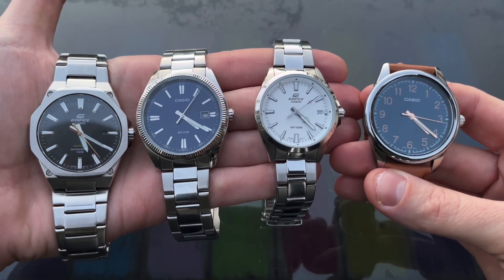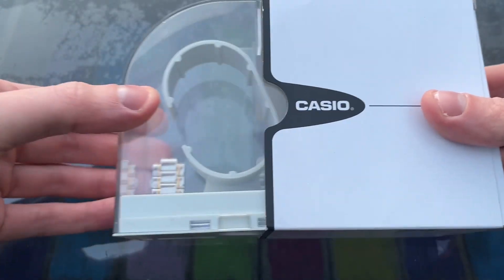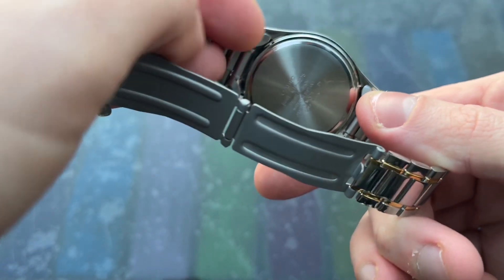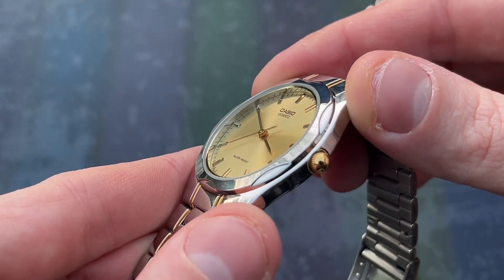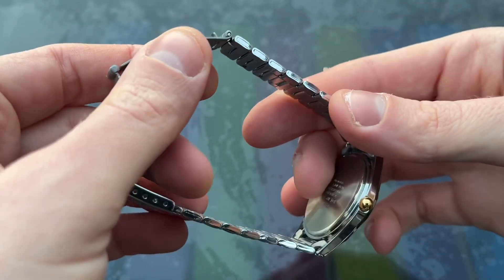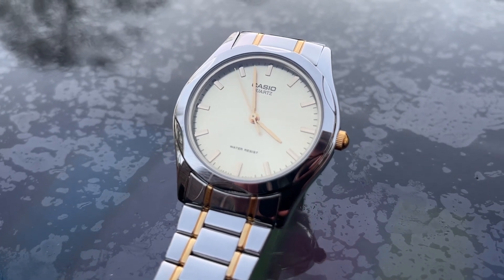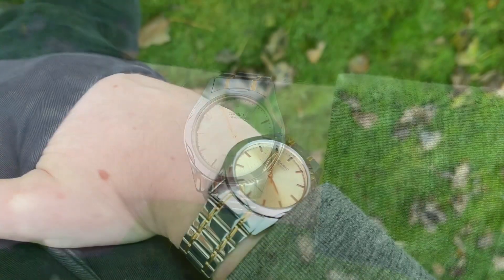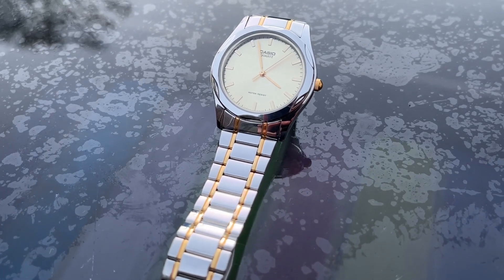The Casio MTP-1275SG Is Cheap and Cheerful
My review of the Casio MTP-1275SG-9ADF. I originally thought this watch looked like the Vacheron Constantin Overseas but it’s actually smaller and thinner. Still, it's another cheap and cheerful Casio.

Chapters:
00:00 - Intro
00:45 - Case
01:25 - Dial
01:56 - Movement
02:06 - Bracelet
02:47 - Where to Buy
03:05 - Variants
03:15 - My Thoughts

My Equipment:

Camera (iPhone 13)
Microphone (Blue Yeti)
Computer (MacBook Pro M2)